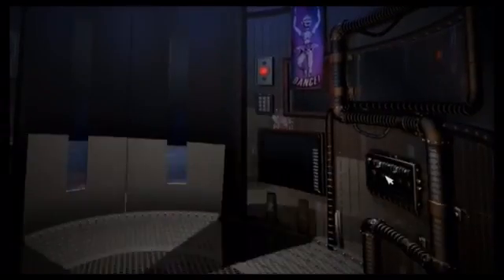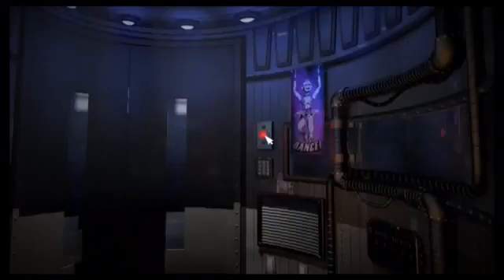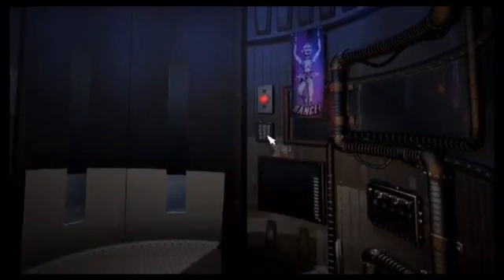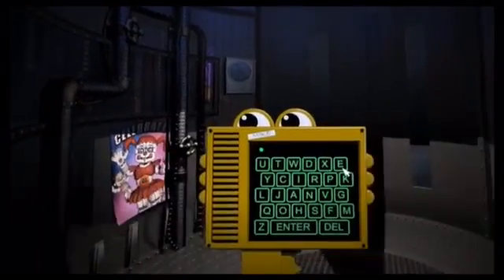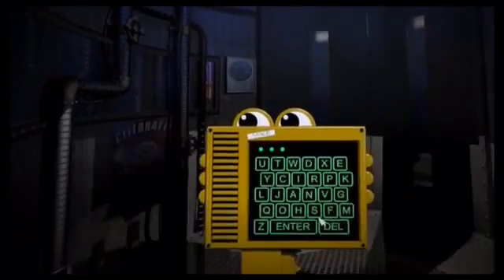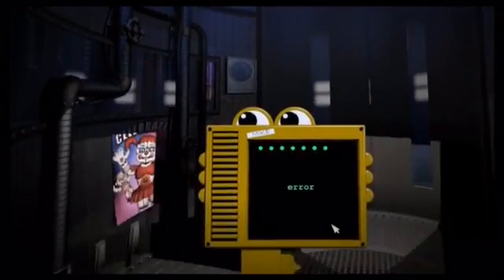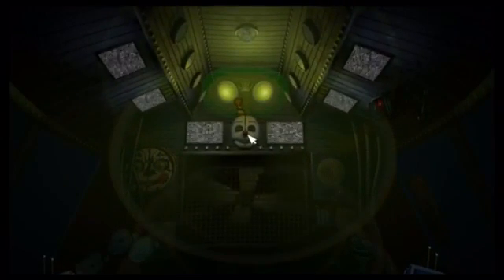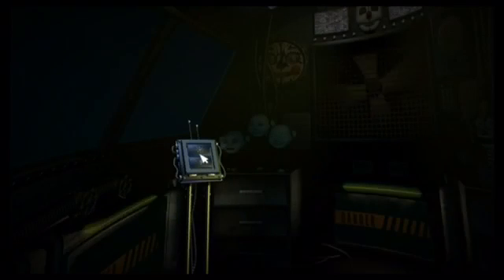FnAf sister location night 1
Enjoy the exotic butters